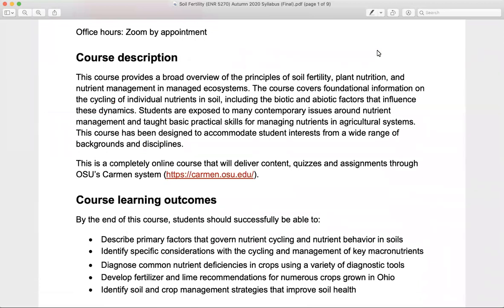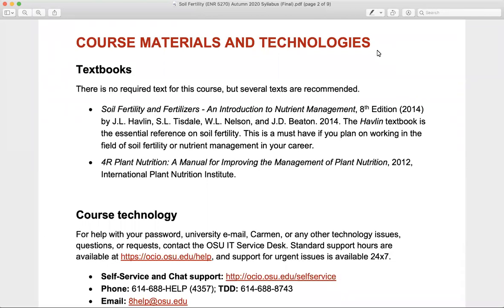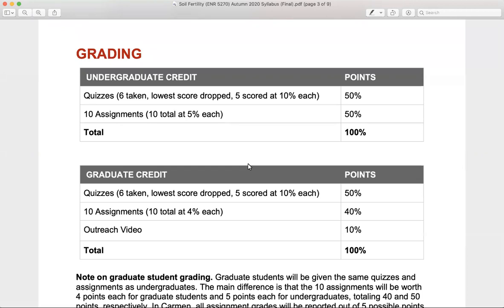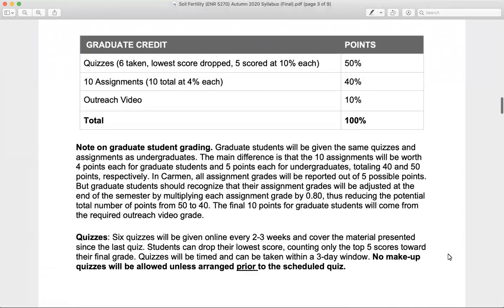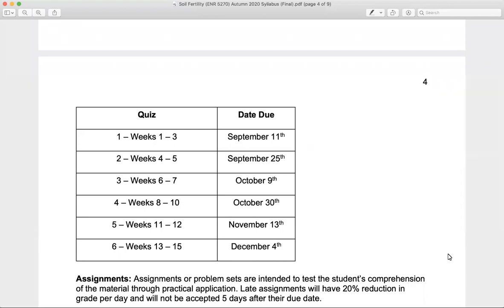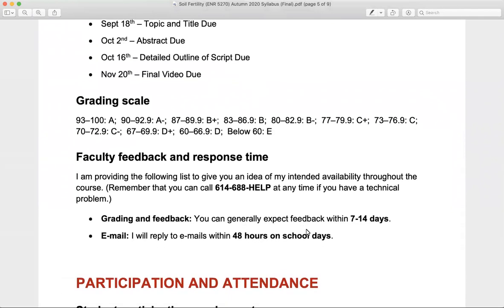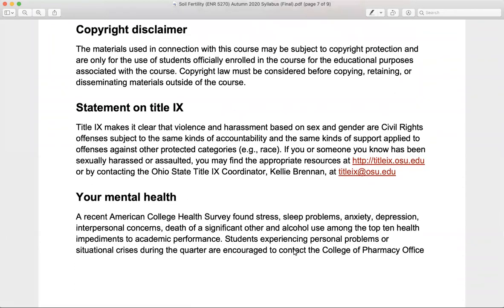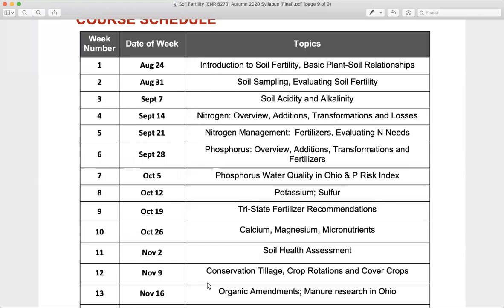Soil Fertility (ENR 5270) - Course Overview - Au 2020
Overview of Soil Fertility Course - ENR 52700 at Ohio State University  - Autumn 2020 Semester